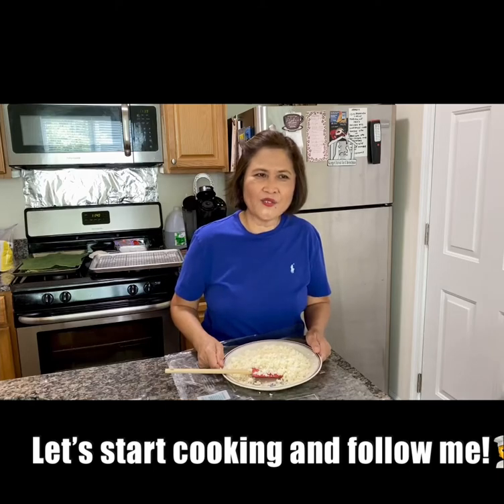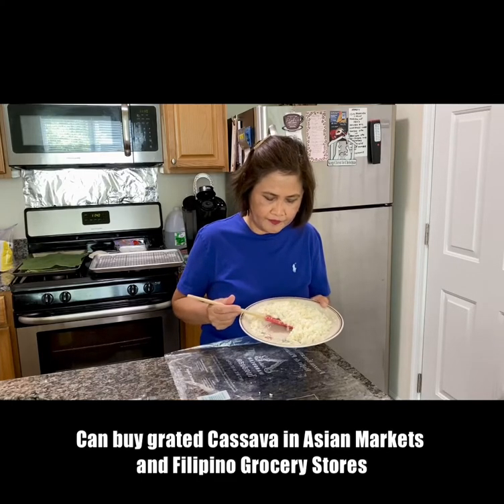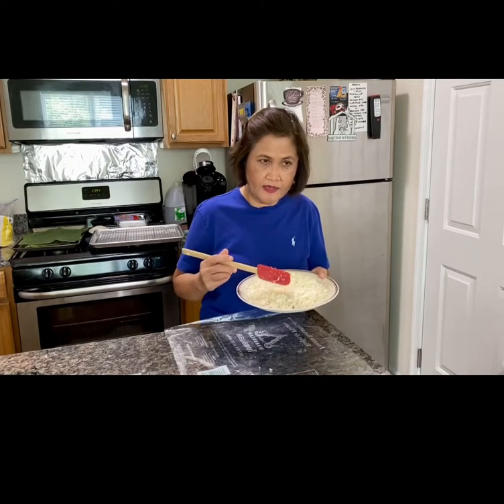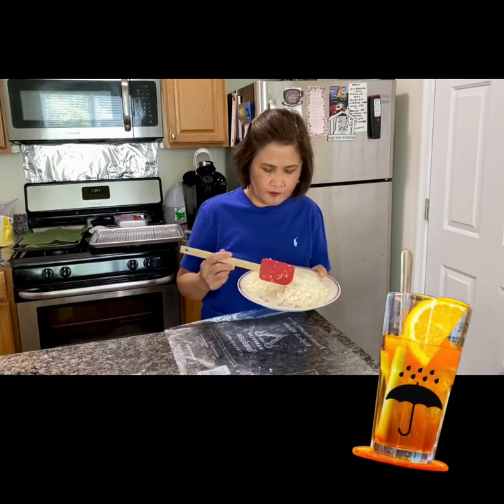𝐏𝐔𝐓𝐎 𝐋𝐀𝐍𝐒𝐎𝐍 𝘾𝘼𝙎𝙎𝘼𝙑𝘼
𝐏𝐮𝐭𝐨 𝐋𝐚𝐧𝐬𝐨𝐧 is a Filipino delicacy that is very popular in the Visayas regions in the Philippines
Cassava is a vegetable root that is a stable ingredients of many diets Worldwide. It is a good source of Nutrients. Cooking Cassava should be cook well and should avoid eating raw. Puto Lanson is best eaten when still warm with margarine, butter and candied grated young coconut on top to bring out the flavor of Cassava.
𝐈𝐍𝐆𝐑𝐄𝐃𝐈𝐄𝐍𝐓𝐒:
1 cup grated and squeezed Cassava = 1 medium serving of Puto Lanson ( Available already grated at Asian market and Filipino Stores )
1 to 6 tablespoons of white or brown sugar
Butter or Margarine for topping ( optional )
2 pieces of banana leaves for 1 serving of Puto Lanson Recipe  (  available in a bag at Asian Markets and Filipino stores )
Cheesecloth to squeeze the cassava
Grater needed if you want to buy a Cassava Roots
Molder
Steamer  for  cooking ( anykind )

Ingredients for: Filling and Topping
Candied Shredded Young Coconut 🥥 ( available in Asian Markets and Filipino Stores )
2 cups shredded young coconut
1/4 cup butter
1/4 cup sweetened condensed milk or
plain milk
1/4 cup coconut milk
1/2 cup brown sugar or white sugar combine ( Half and half - Brown sugar will add flavor and color )
1/2 teaspoon salt
1 teaspoon Vanilla ( optional)

***Please follow the COOKING INSTRUCTIONS AND PREPARATIONS on how to cook in my demonstrations in YouTube
Please make a comment for further questions on how to cook and prepare
Happy Cooking and Enjoy!